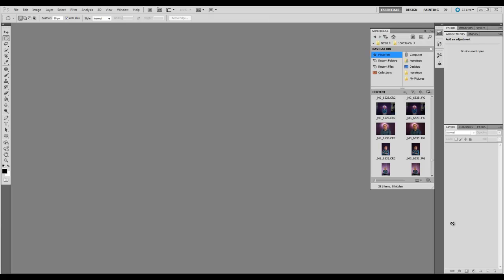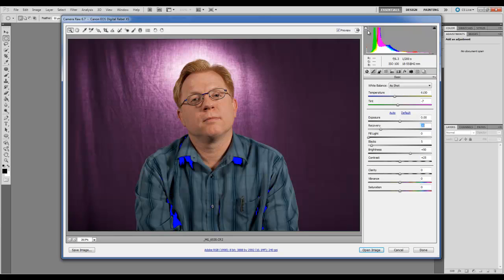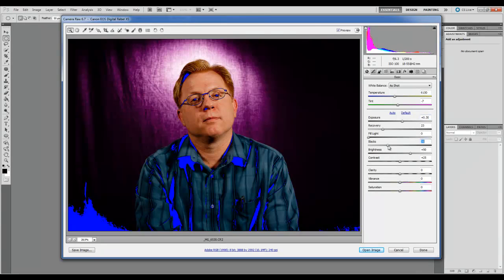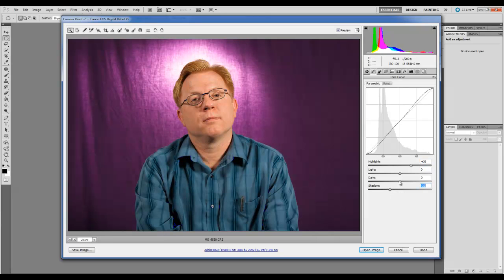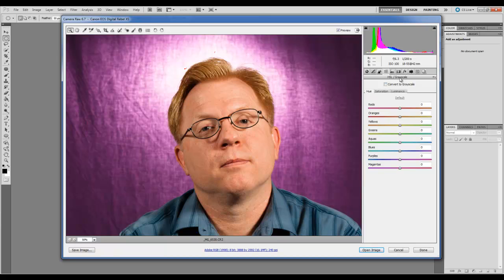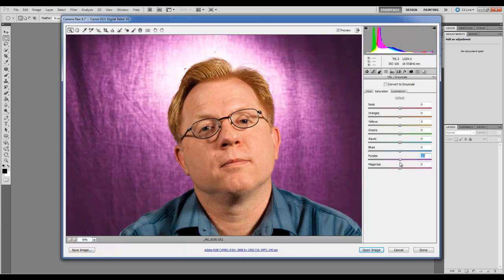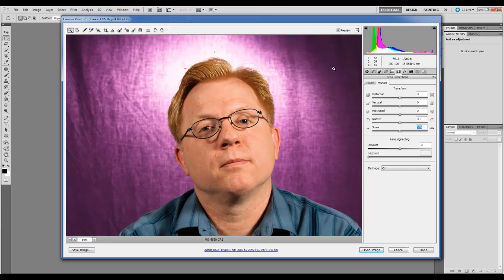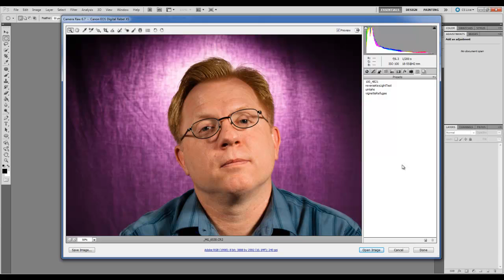Image Processing Using Camera Raw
Demonstration of some of the image adjustment tools in Camera Raw.